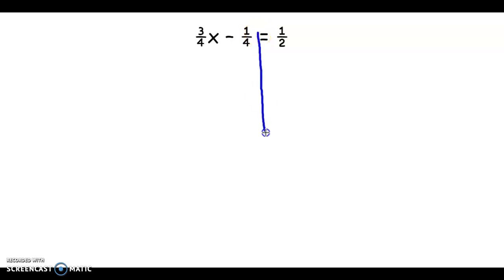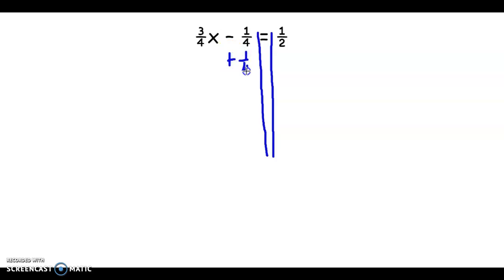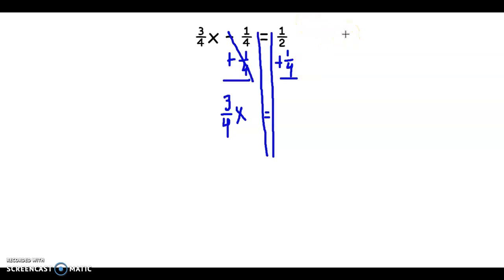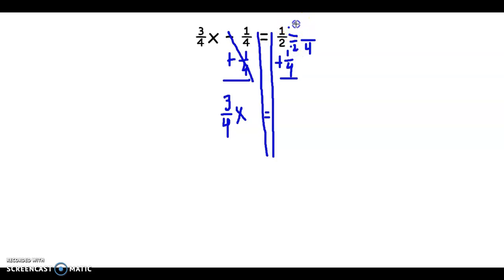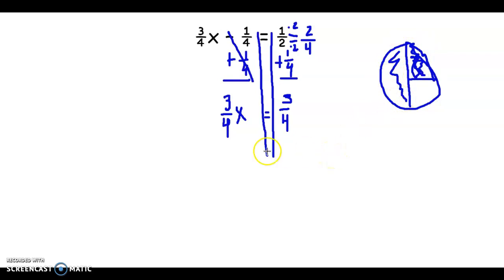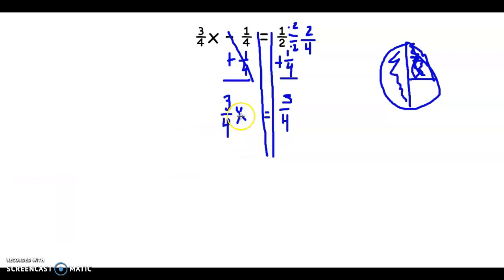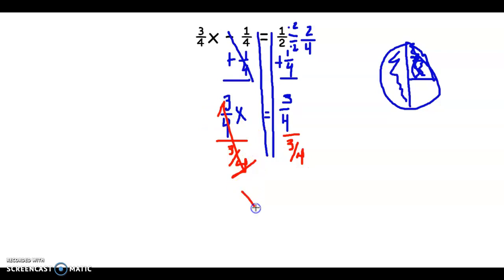CR6 #1 Helper Video